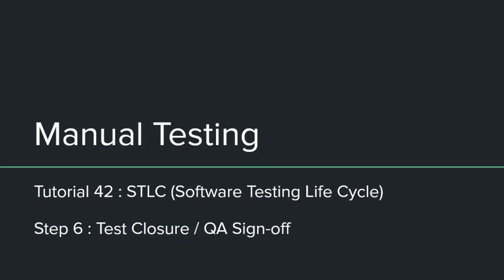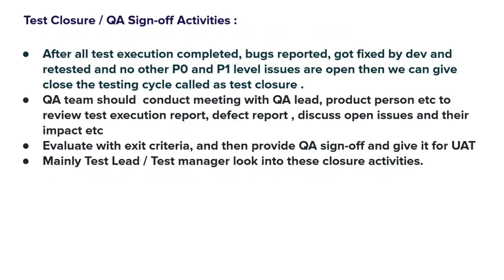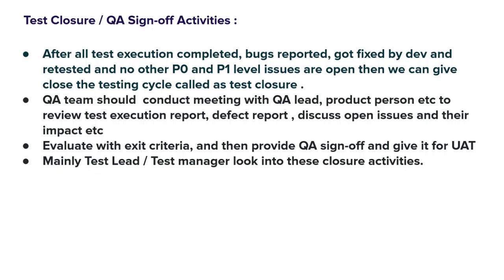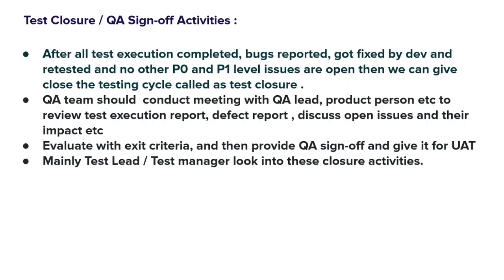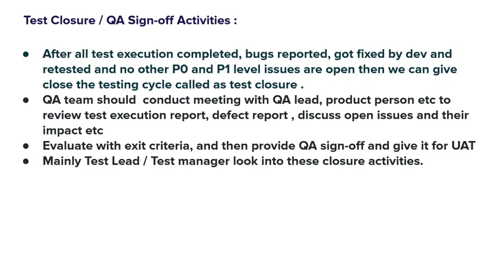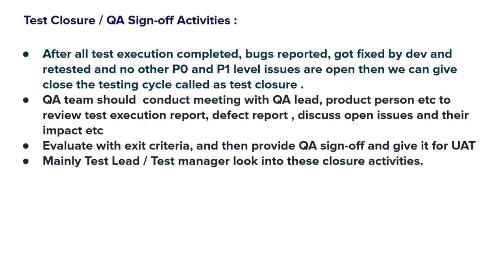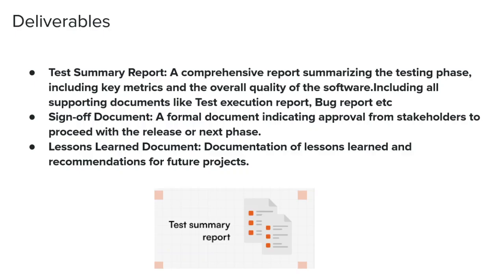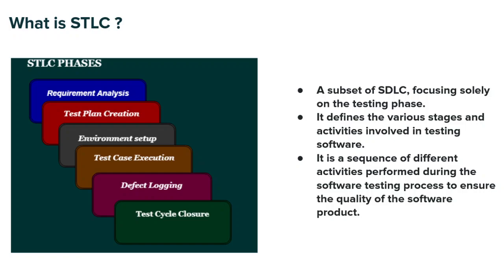Manual Testing - 42 : STLC ( Test Closure and QA signoff)